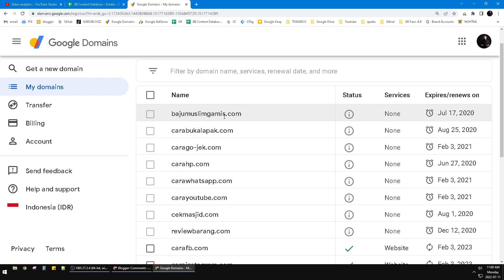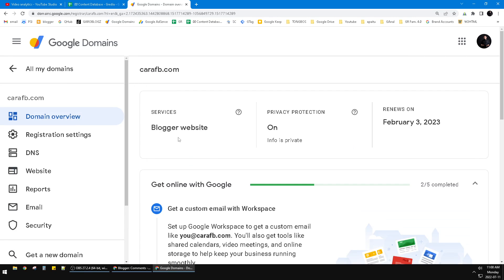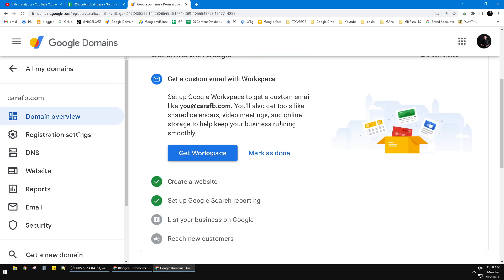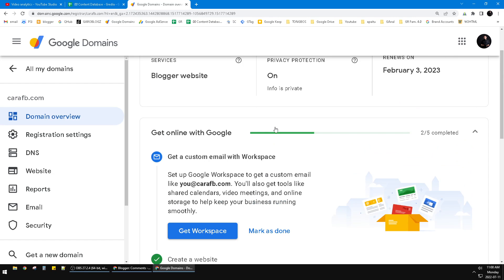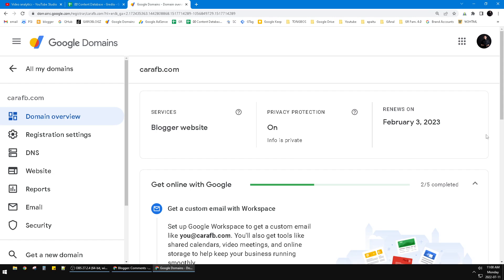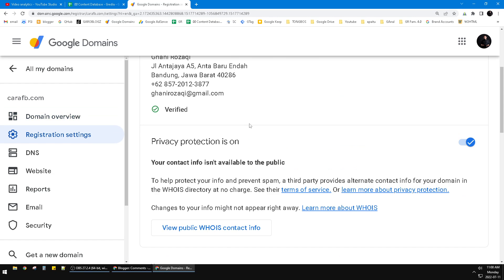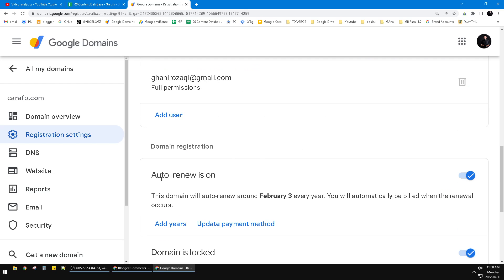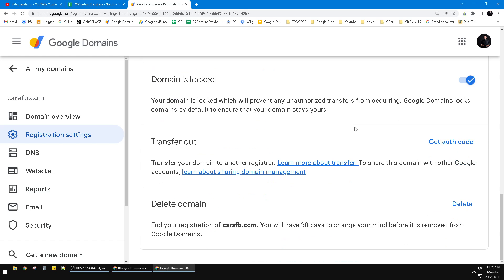How to Cancel Google Domain Subscription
here if you want stop subscription of Google Domain, just follow these easy steps on the video